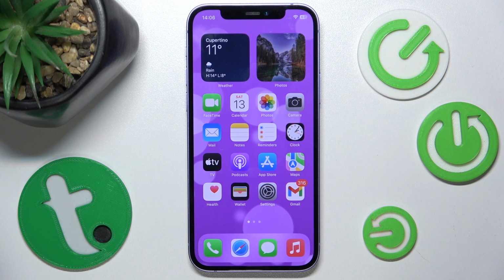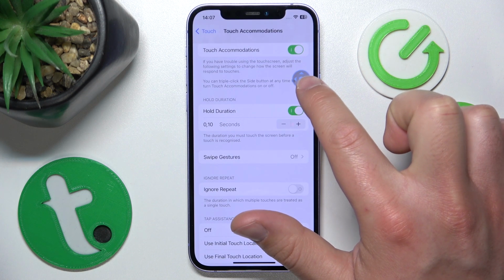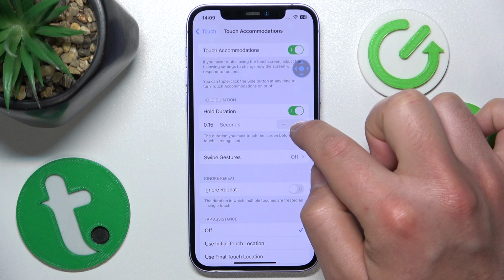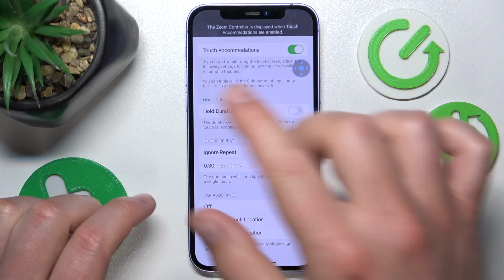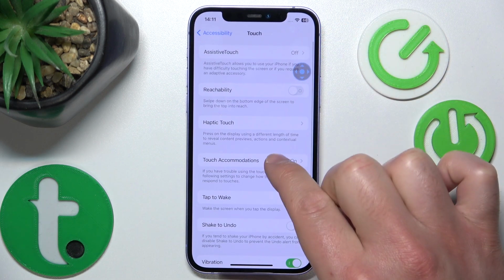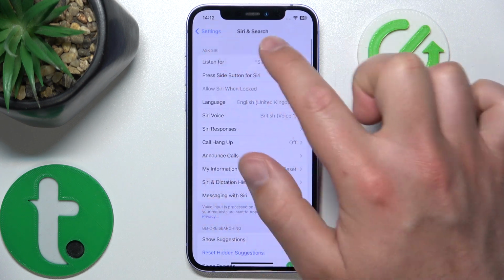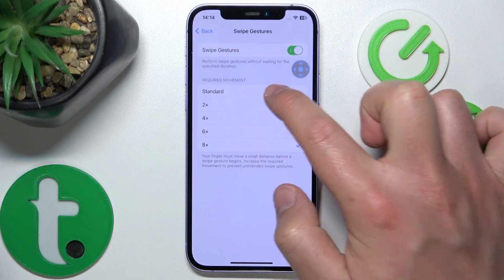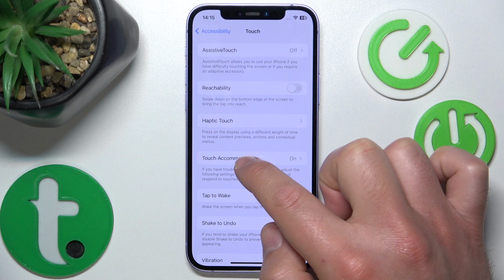How to Customize Touch Accommodations on Your iPhone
Unlock the potential of your iPhone with our ultimate tutorial on Touch Accommodations! This video is designed to guide you through customizing your iPhone's touch settings to meet your unique needs. Whether you have difficulty with touch sensitivity or require specific gestures to navigate your device, Touch Accommodations offers a range of settings to enhance your user experience. Dive into this comprehensive guide to make your iPhone more accessible and responsive, ensuring that every interaction with your device is tailored just for you. Tune in to transform how you use your iPhone with just a few taps!

Questions for Engagement:

How to activate Touch Accommodations on your iPhone?
How to adjust touch sensitivity settings on your iPhone?
How to configure hold duration and swipe gestures in Touch Accommodations?
How to test Touch Accommodations settings for optimal performance?
How to troubleshoot common issues with iPhone Touch Accommodations?